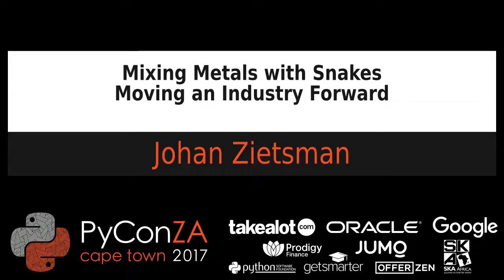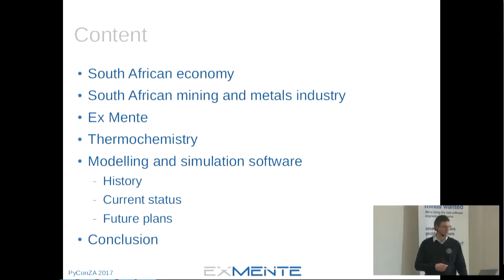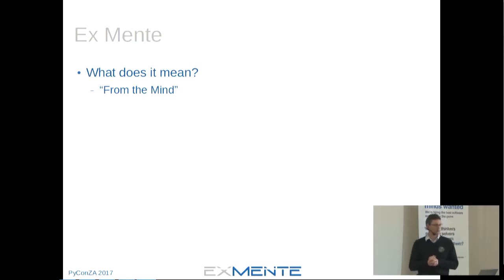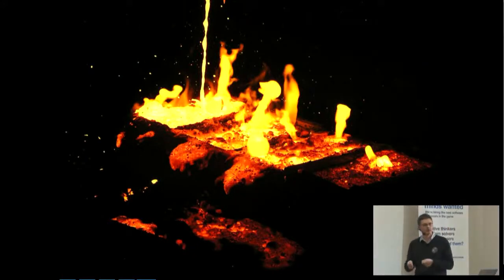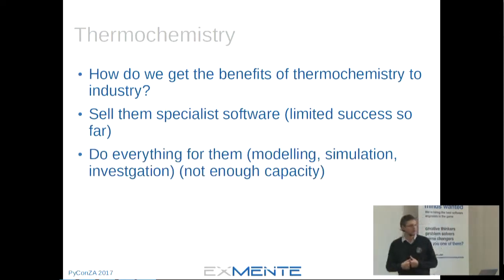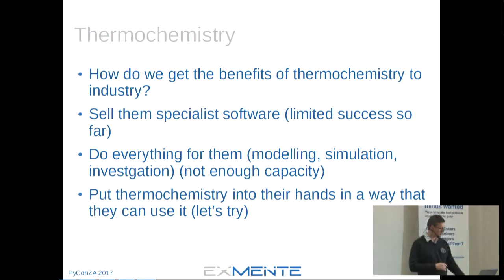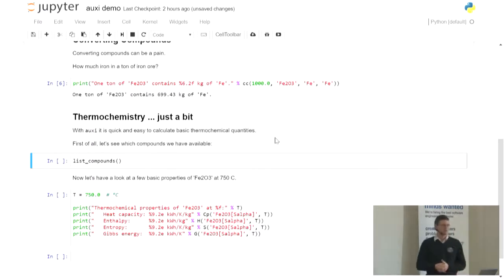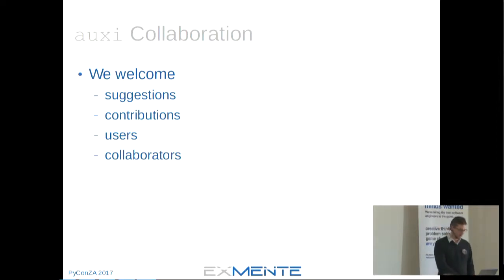Mixing Metals with Snakes - Moving an Industry Forward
Johan Zietsman
The South Africa mining and metallurgical industry is the bedrock of our economy... or it is supposed to be. We are blessed with more mineral resources than any other country in the world. Unfortunately we are tending, more and more, to export ore to China and other countries without adding value to it here. The end result is that we lose billions of Rand in potential revenue.

Computational modelling plays an important part in helping us understand things better, make better decisions, develop better processes, and be more competitive. In our metallurgical industry processes are mostly described with Excel models. These models have many drawbacks, and of limited use. There is another way. We can integrate detailed thermochemistry into our models to describe process more accurately. This, however, is fairly difficult, and not many people are able to do it. Our challenge is to make this type of modelling easier, and to make it more accessible, so that our industry can benefit.

Our journey has been a long one, and has winded through territories like C++, VB, VBA, C#.net and others. Eventually we arrived at Python. We will share our experiences in using things like Django, Jinja2, Celery and Postgres to move modelling of metallurgical processes into the 21st century, into the cloud, and to move our industry forward.